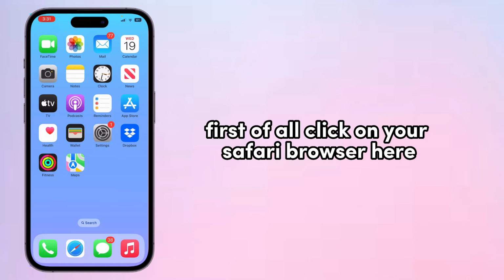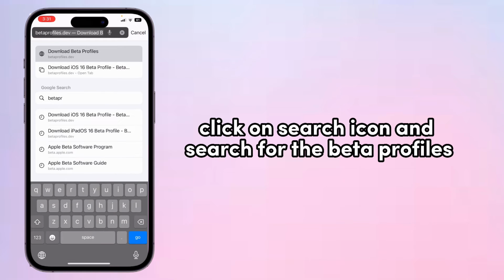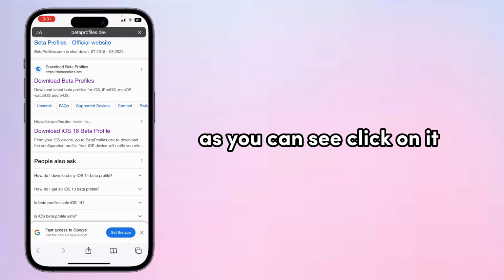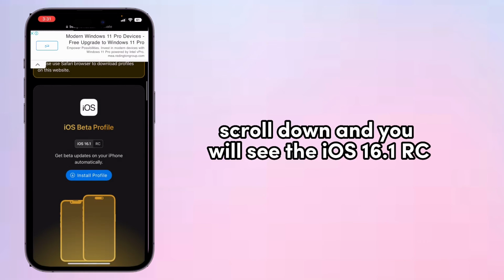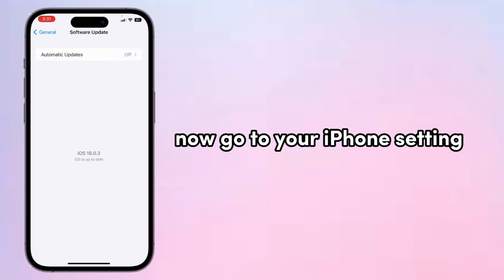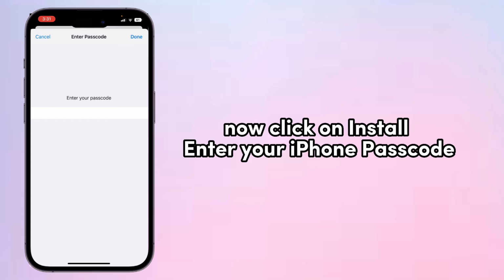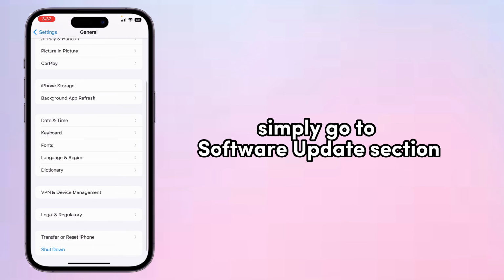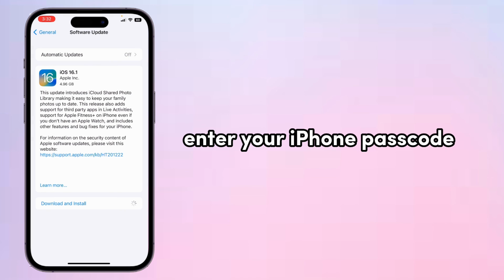How To Install iOS 16.1 RC Update on iPhone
How To Download & Install iOS 16.1 RC on iPhone